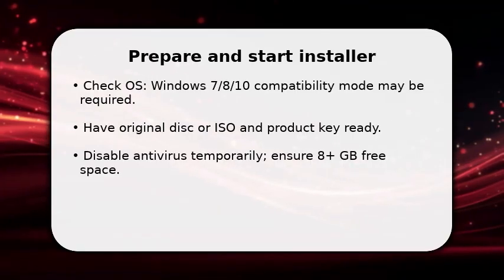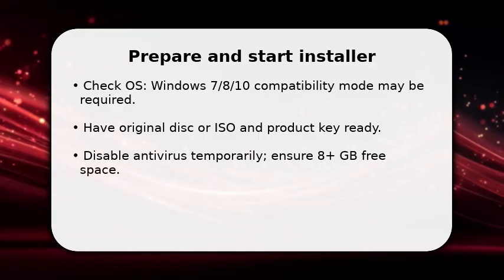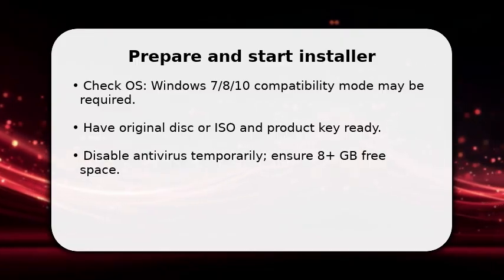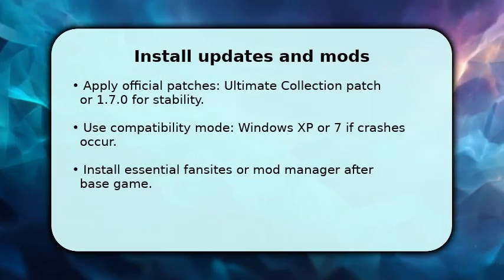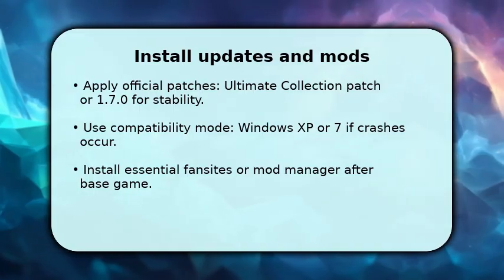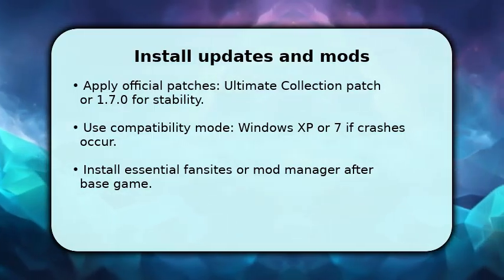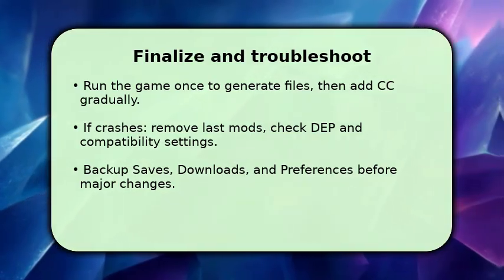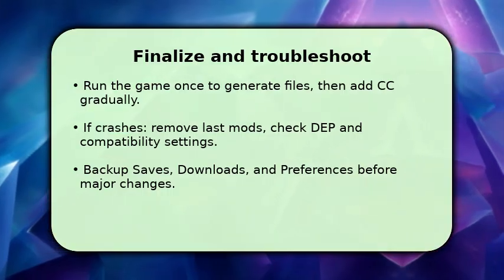How to Get Sims 2 on Pc - Easy Guide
Discover the simple steps to install Sims 2 on your PC in this comprehensive guide. From system requirements check to download and installation, learn how to bring life into virtual world with ease.